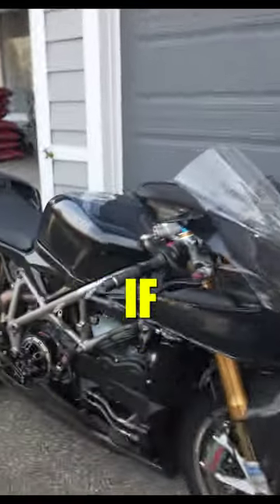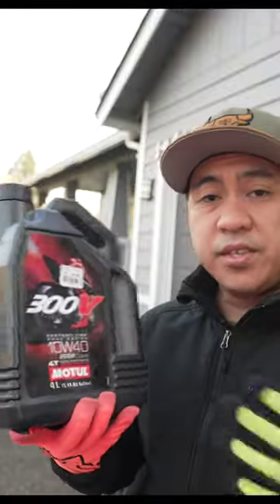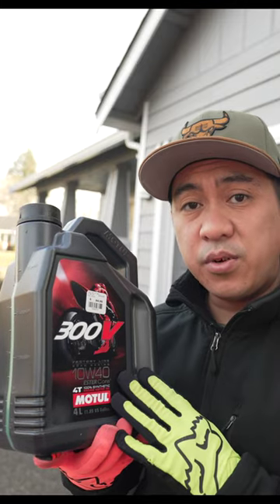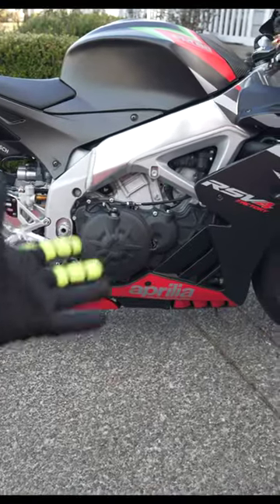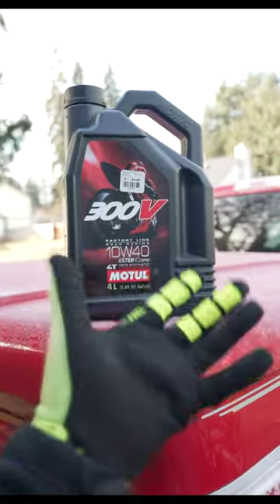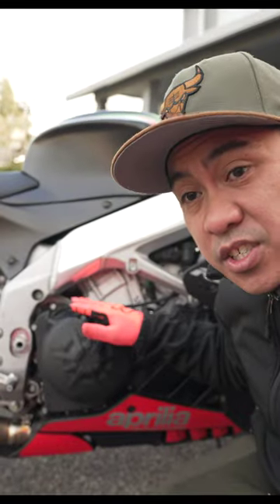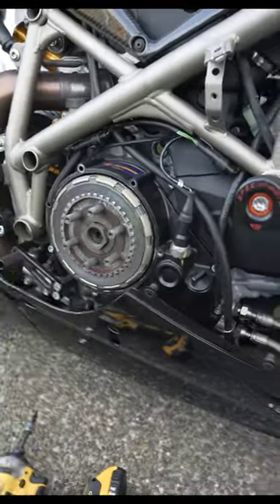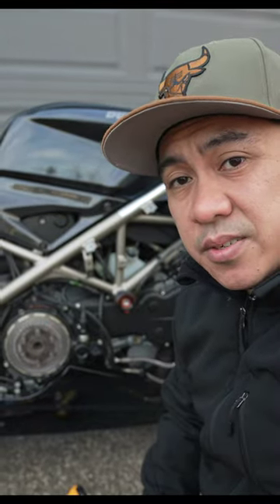Use Car oil in your Motorcycle